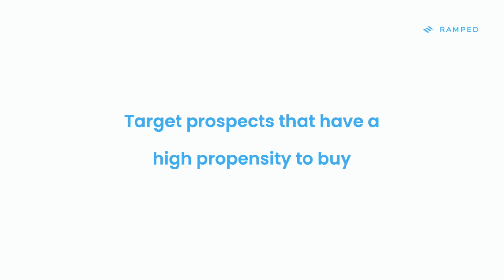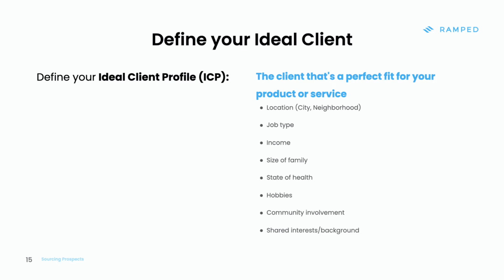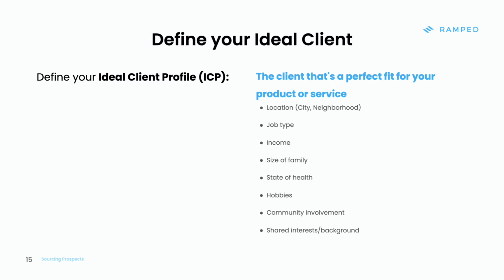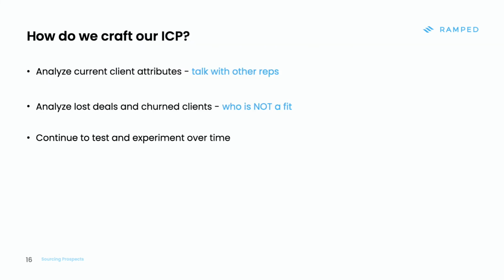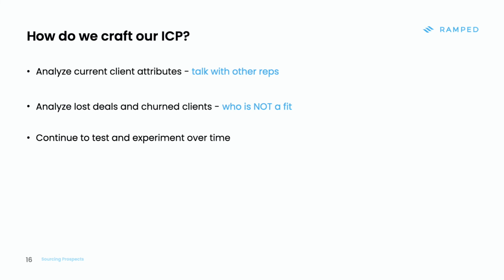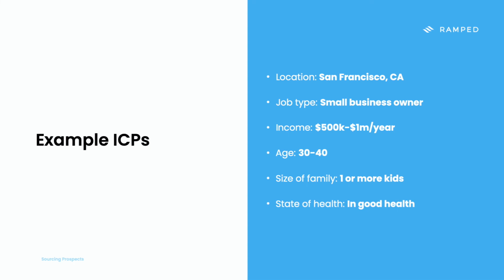Define Your Ideal Client Profile